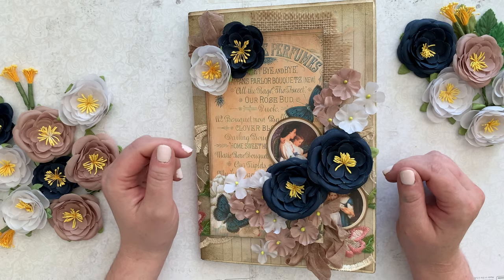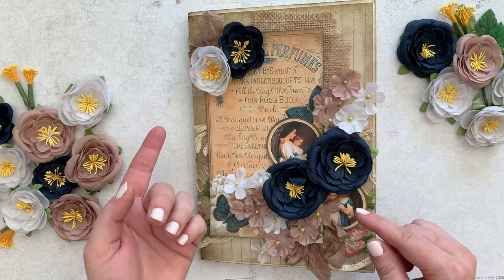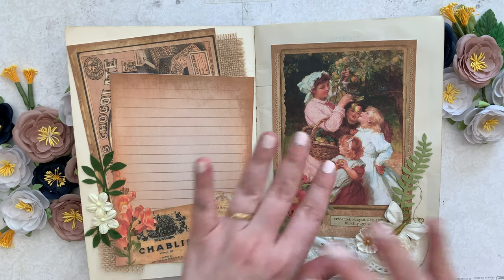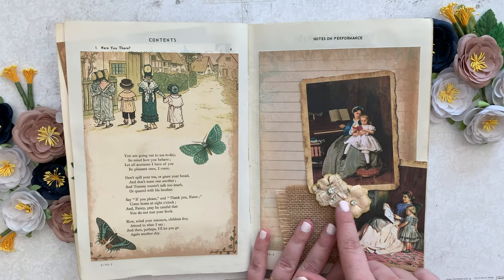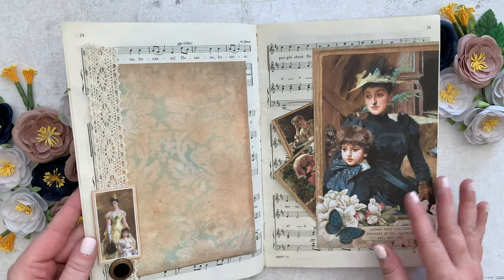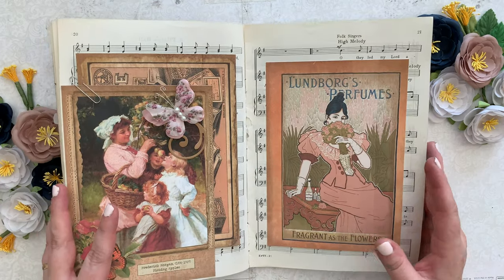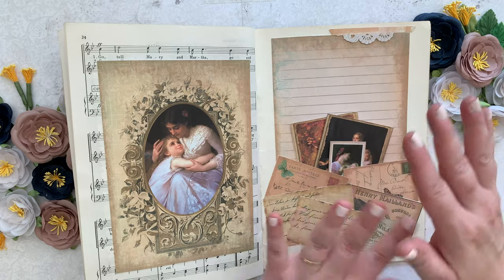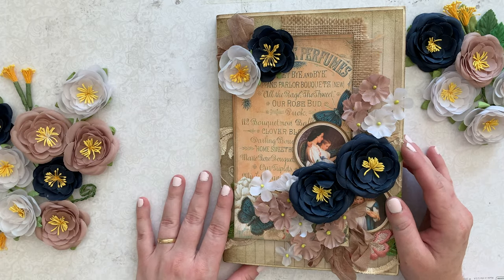Lady Amelia's Portrait Junk Journal Upcycled Music Book Flip Through Video DIY Tutorial Mini Album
I made this fabulous junk journal by upcycling a sheet music book with these amazing printables from Kelly's Crafts by Kelly.

In this video, I'll flip through all 26 pages to show you how I made this beautiful junk journal. Let me know what you think!

- Prima Marketing Georgia Blues Flowers
- Vintage Photo Distress Ink
- Tim Holtz Ink Daubers
- Neenah 65lb Cardstock (for printables)
- HP 8710 Ink Jet Printer

Interested in the gear I use for my channel? Here are links to my set-up equipment:

-Microphone Arm
-Blue Yeti Microphone
-Apple Camera Adapter
-Cell Phone Clip Holder
-iPhone XR

Be sure to follow me in my other social media outlets and shops (this journal will be listed in my Etsy and eBay shop as well):

 Happy crafting! xoxo